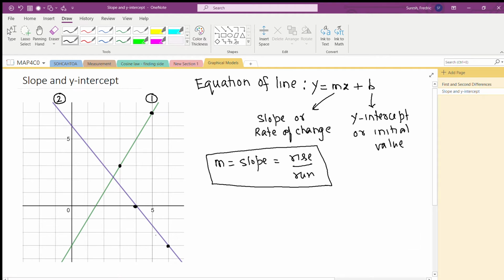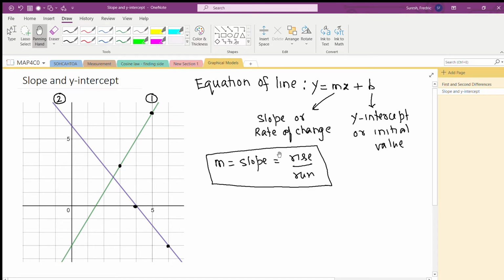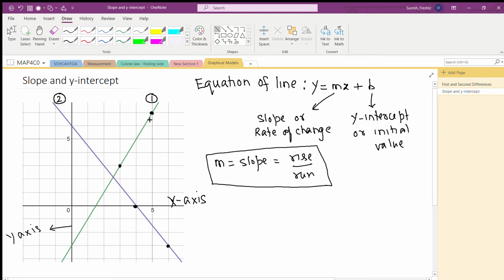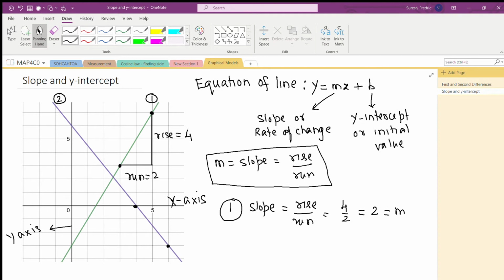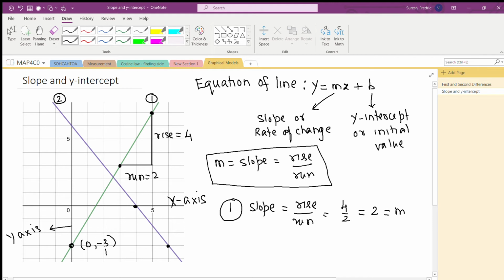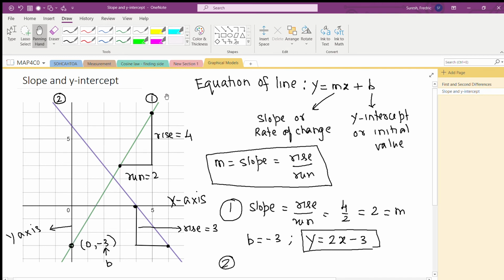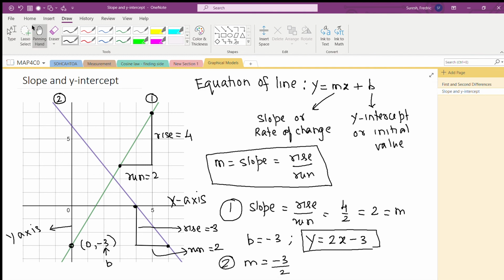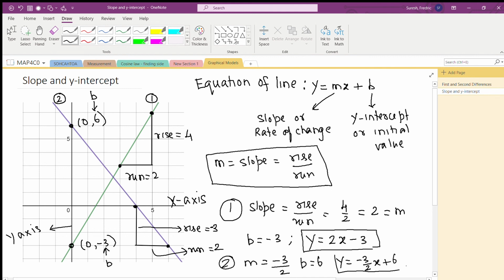Equation of line from graph